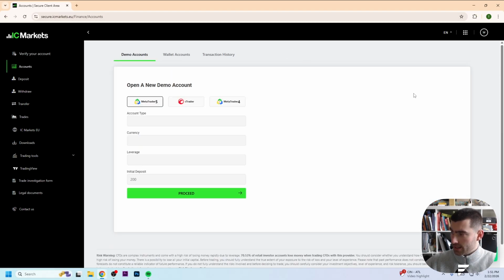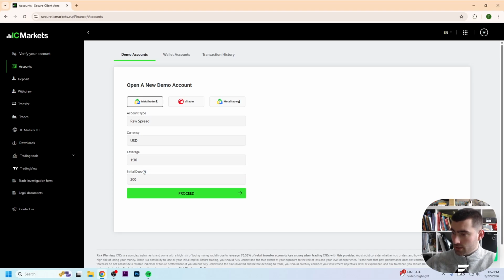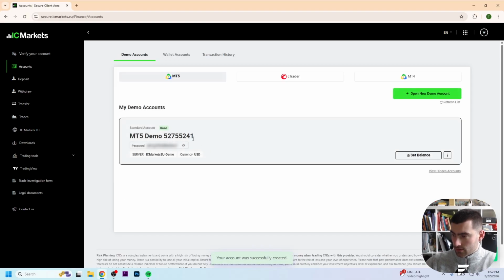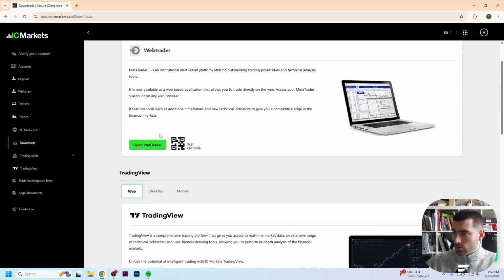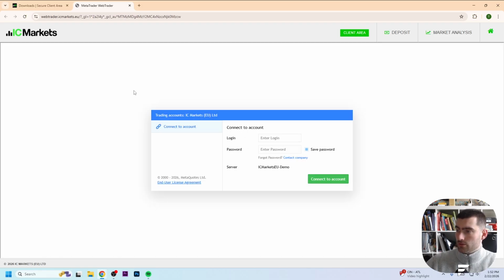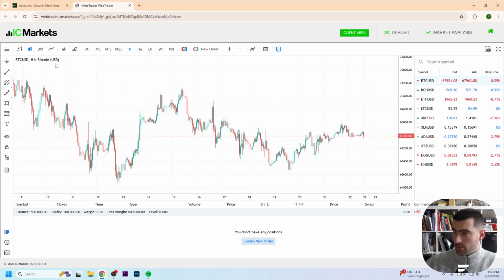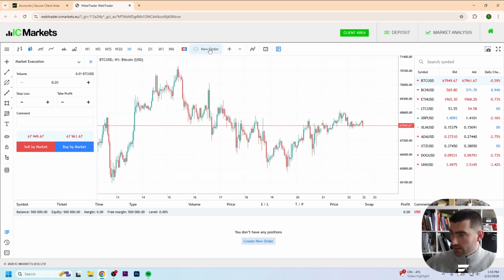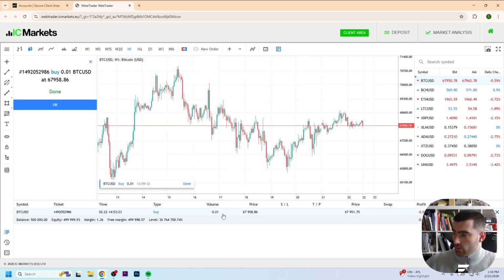How to DEMO TRADE on IC Markets (Easy Guide 2026)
How to DEMO TRADE on IC Markets (Easy Guide 2026) – in this beginner-friendly guide, you’ll learn exactly how to demo trade on IC Markets using virtual funds in real market conditions. This tutorial explains how to log in to your demo account, choose your trading platform (MT4, MT5, or cTrader), place buy and sell orders, use stop loss and take profit, manage open positions, and review your trades without risking real money. Perfect for beginners and active traders who want to practice strategies and gain confidence on IC Markets in 2026.